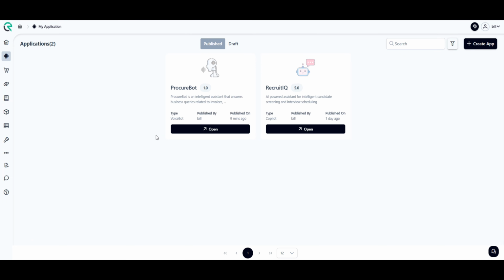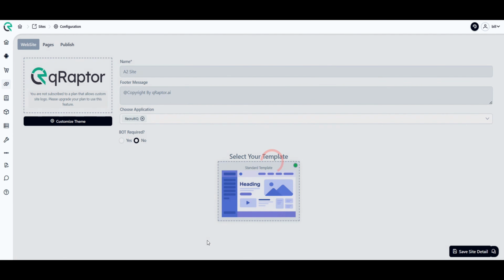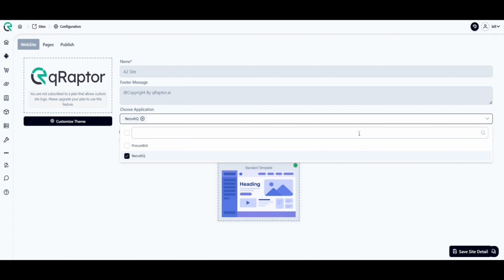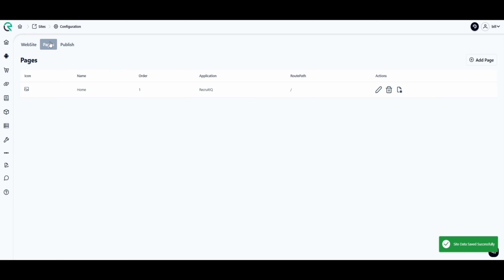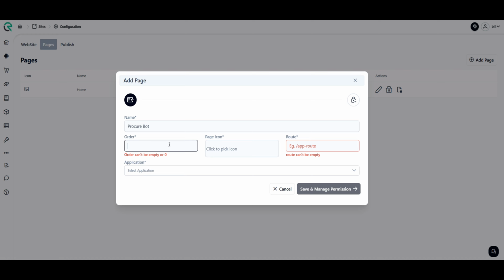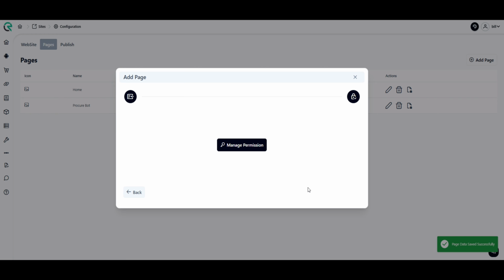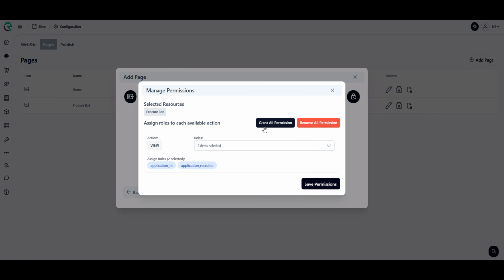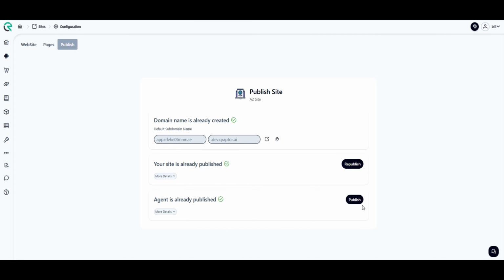Publishing a Website for Your Voice Bot | Deploy with qRaptor | PART 14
In this tutorial we take your project to the web! Learn how to publish a site that integrates your voice bot, allowing users to interact directly through a clean and accessible interface.
🌐 In this video:
How to publish your voice bot to a live website
Configuring site settings and UI
Embedding your voice bot for real-world use
Tips for testing and sharing your site